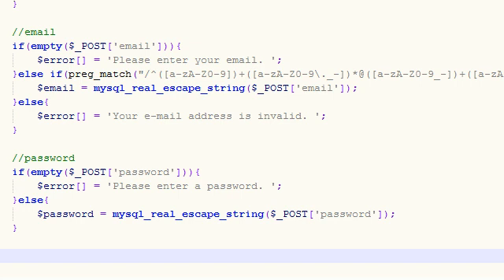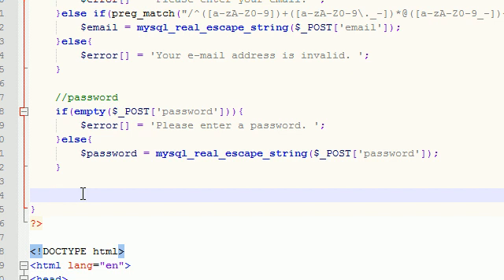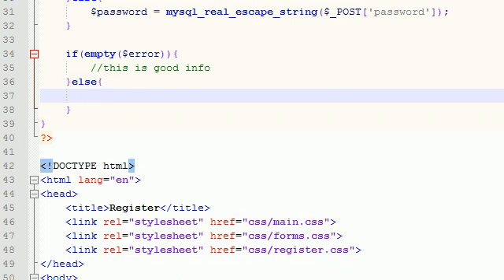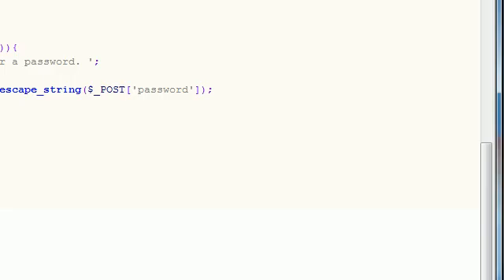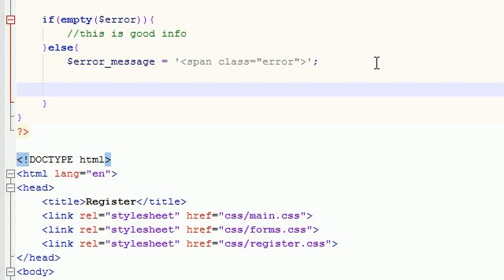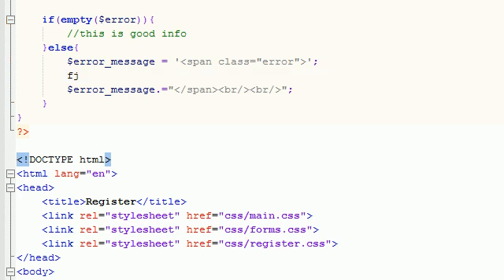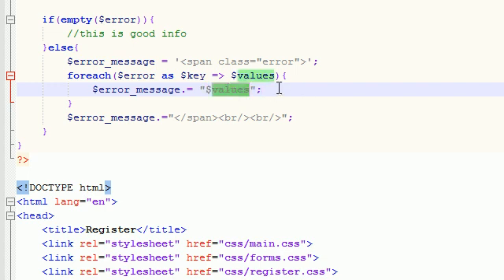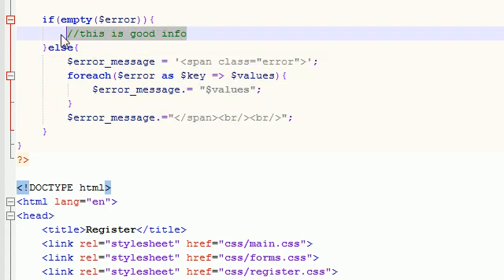Trading Website Community Project - 27 - Outputting Error Messages